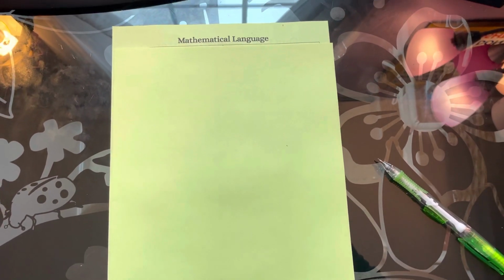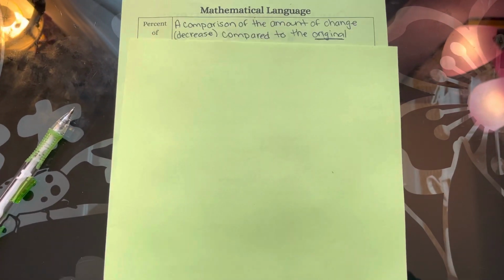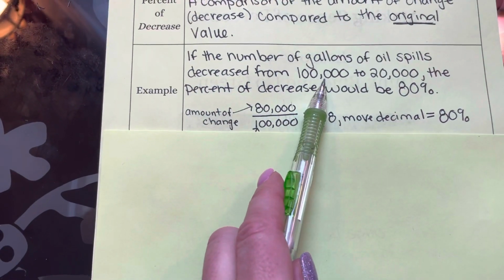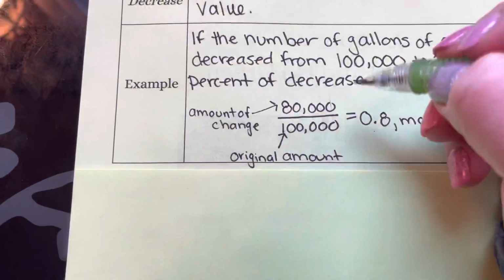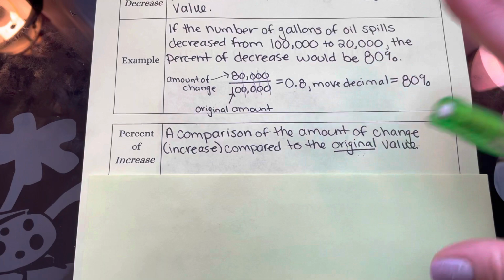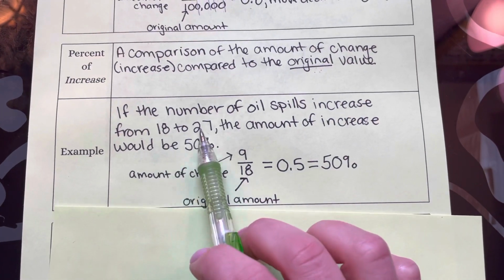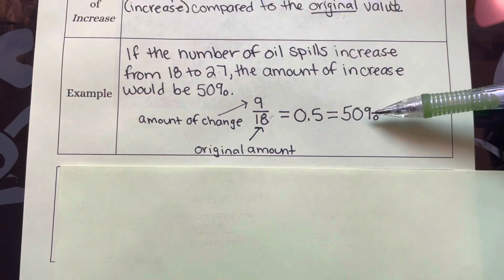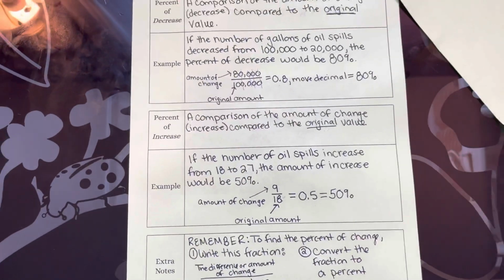Percent of Change Notes Review